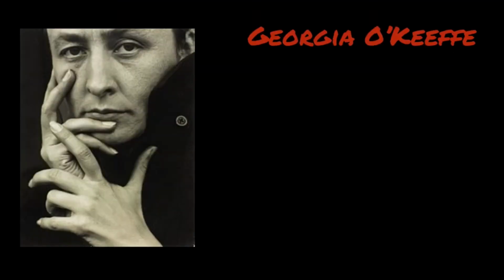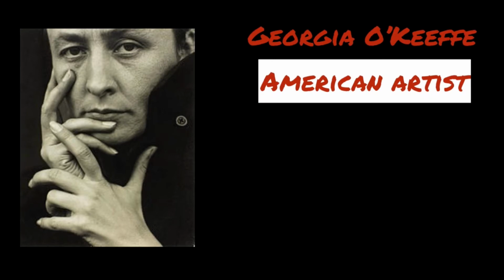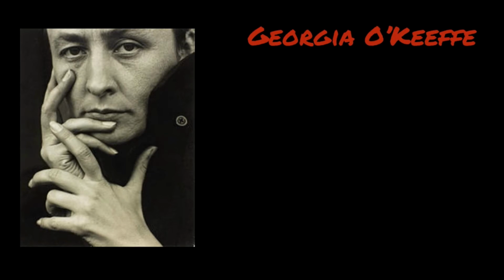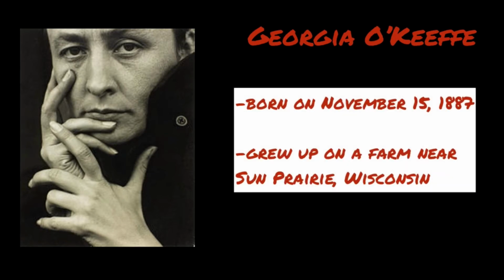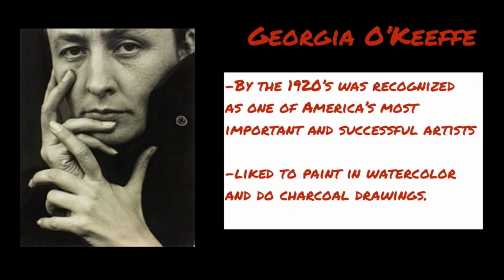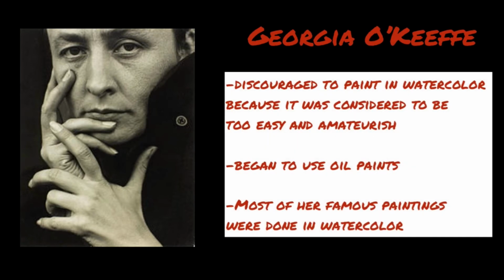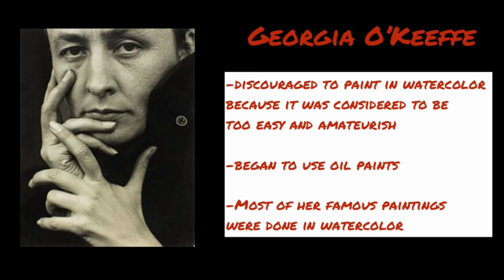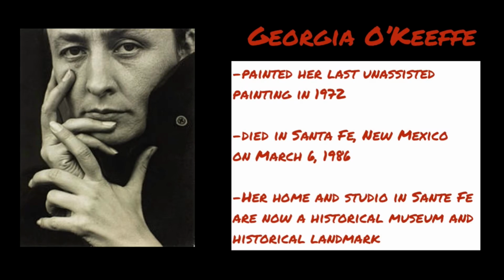Tuesday, March 2 - MAP House - Art Basics - Georgia O'Keefe Flowers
Today on the “MAP House” as we look at the art of Georgia o’ Keefe. We will discuss foreground, background, warm colors, cool colors and more. Tune in create your own flower with us, Georgia O’Keefe style.

Musician: @iksonmusic                                                                                                                                                                                                                                                         Music: Early Hours
Musician: @iksonmusic